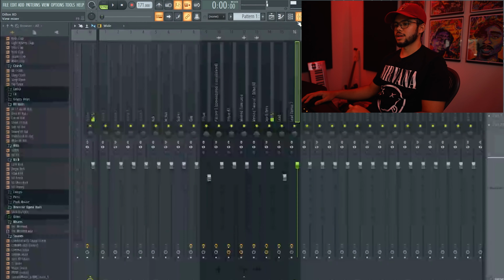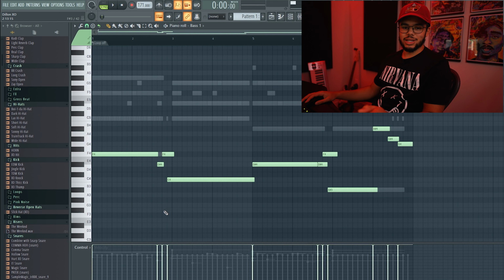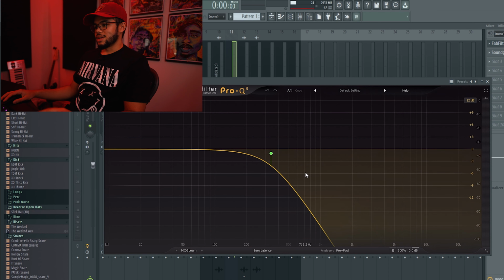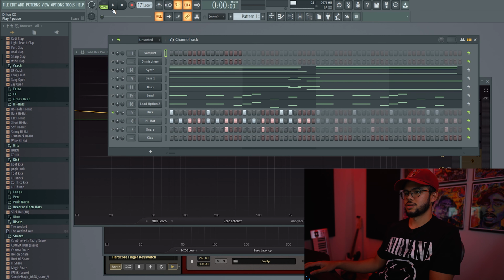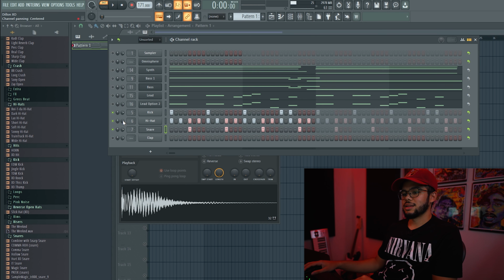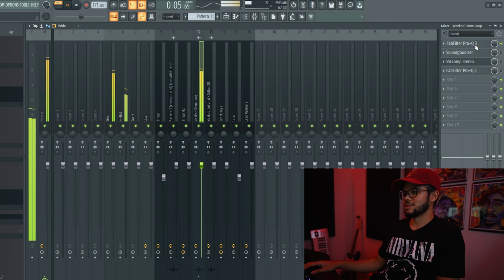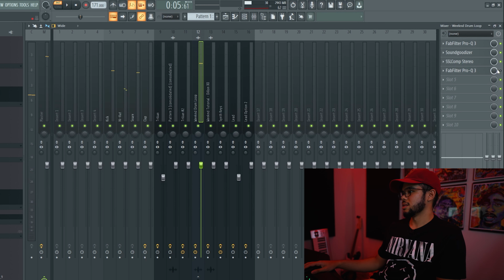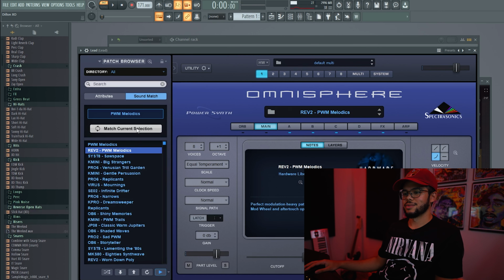How to make "BLINDING LIGHTS" by THE WEEKND | How to Make a "The Weeknd" Type Beat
In this video I show you how to make Blinding Lights by The Weeknd. I show you what sounds and notes to use to make this huge hit by The Weeknd. No better way to learn how to make The Weeknd type beats...then learning how to make a beat he actually used.